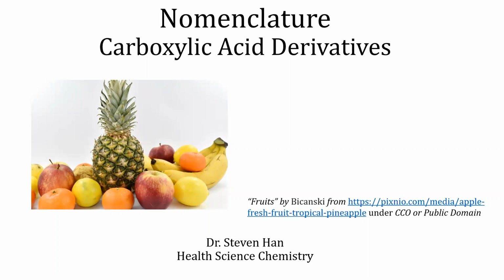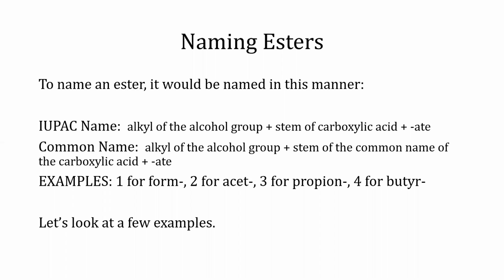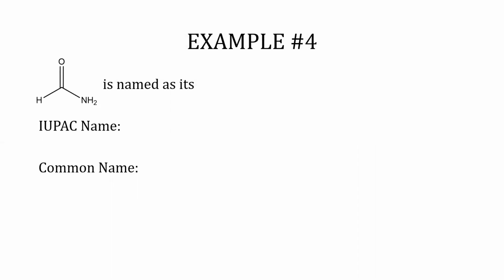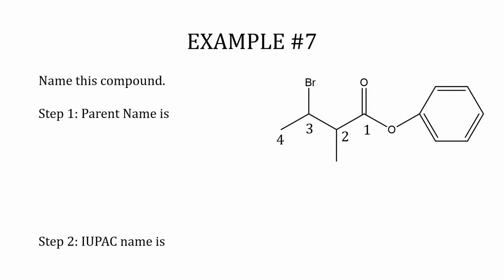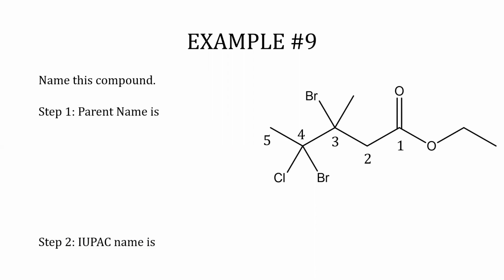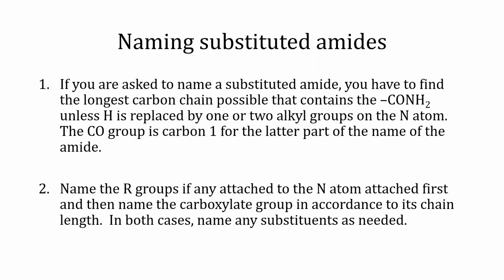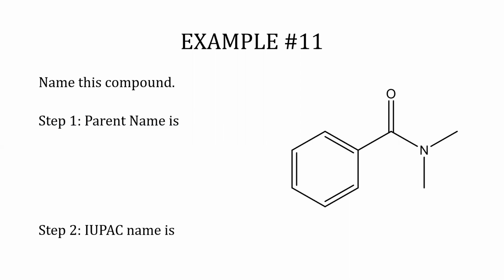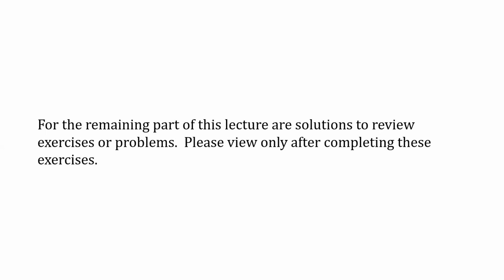Nomenclature Carboxylic Acid Derviatives 7292020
Students will learn how to name carboxylic acid derivatives, specifically esters and amides.  This is designed for health science chemistry students.